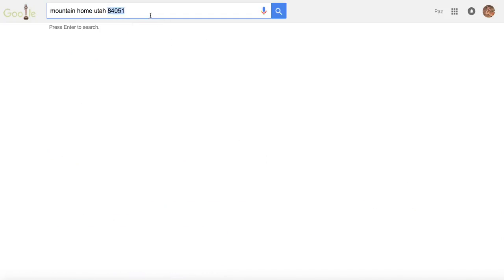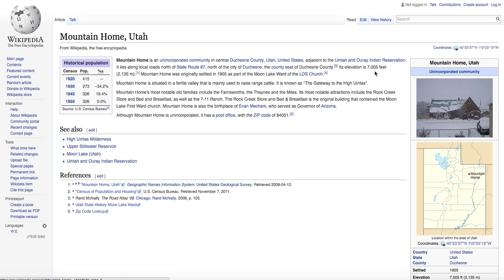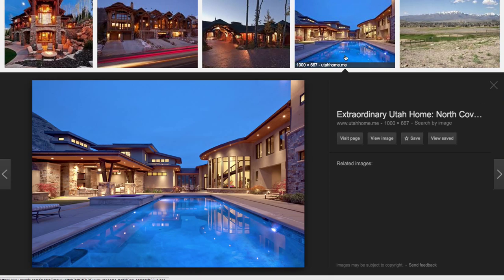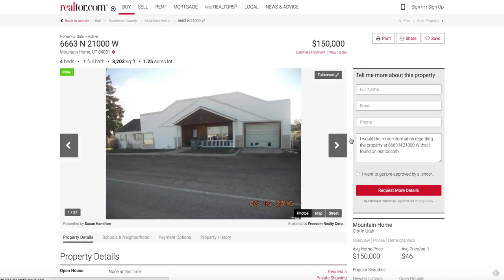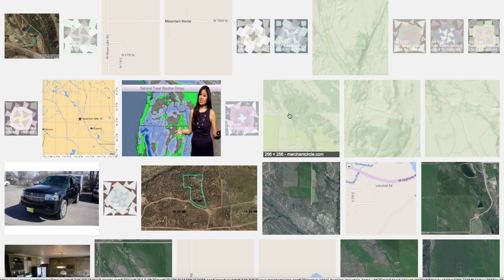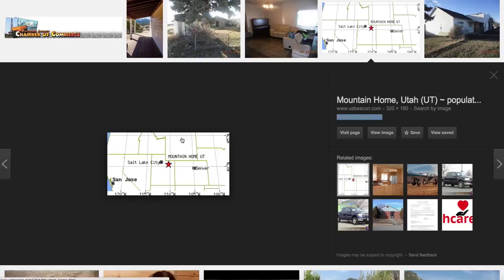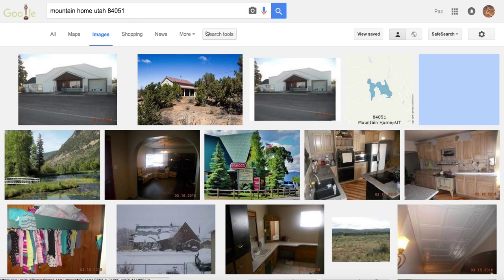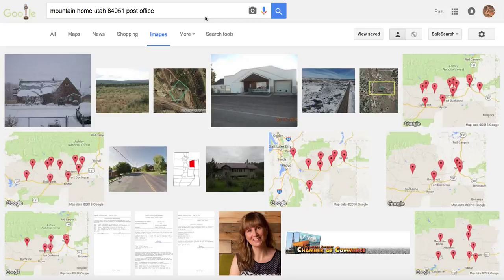✰ Mountain Home, UT